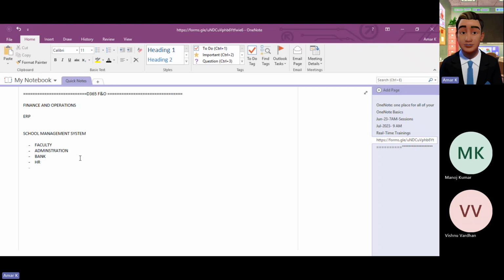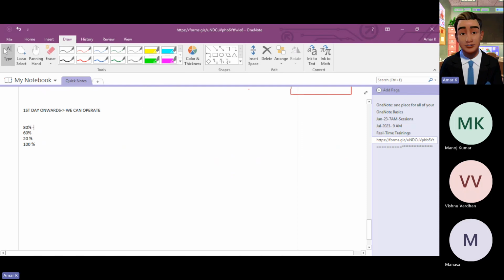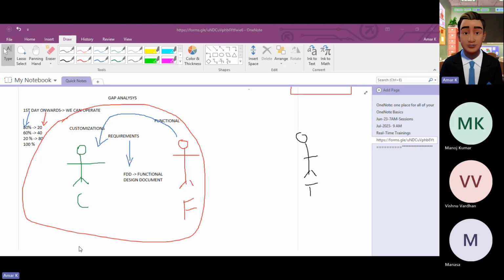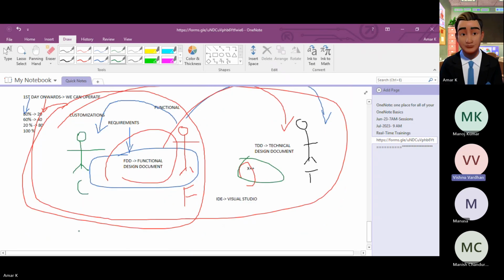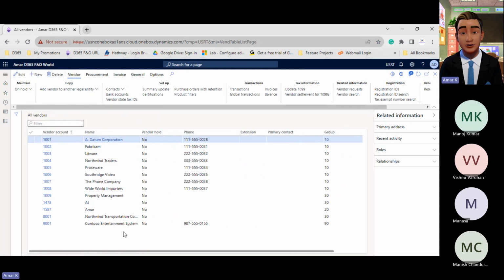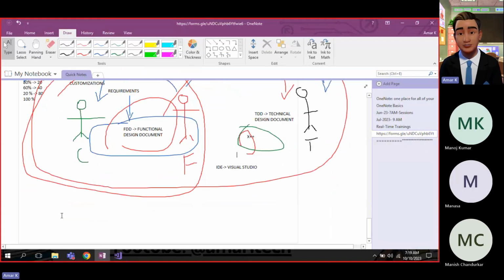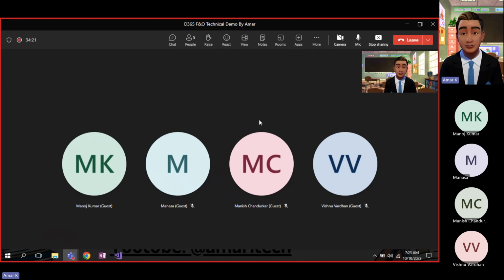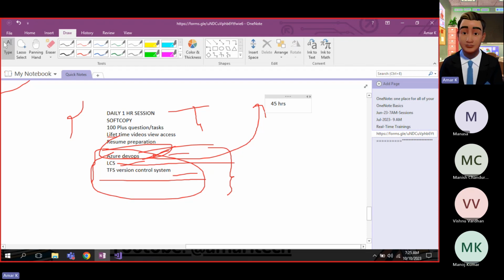Ms Dynamics D365 |FO |AX Technical |DEMO Vidio| 9866955524